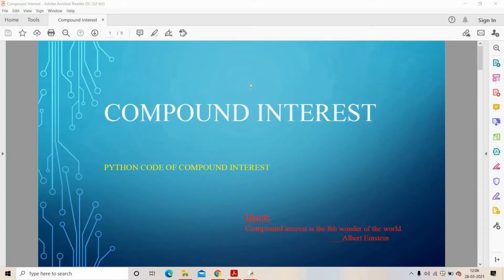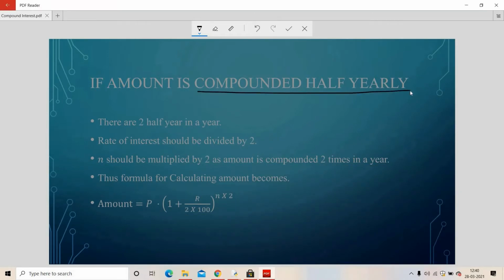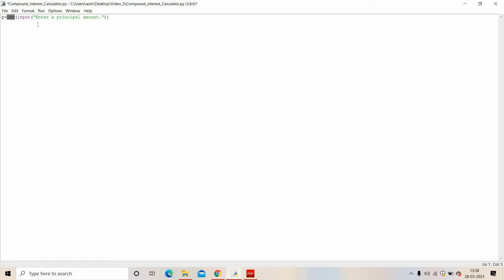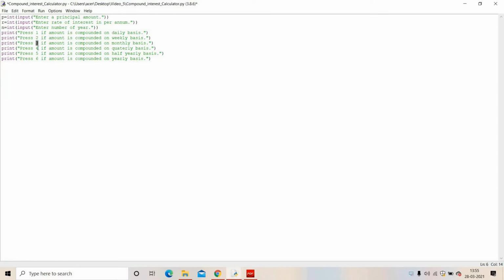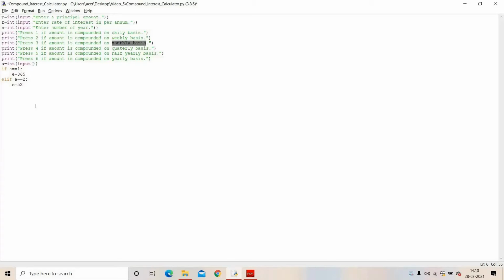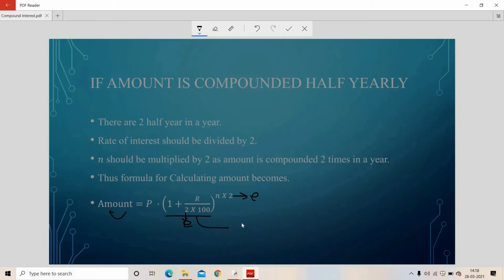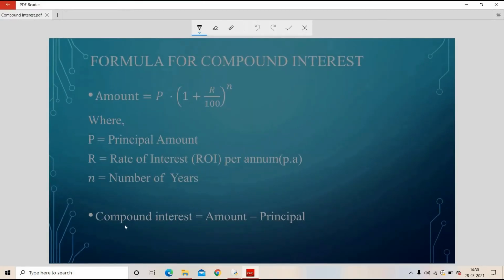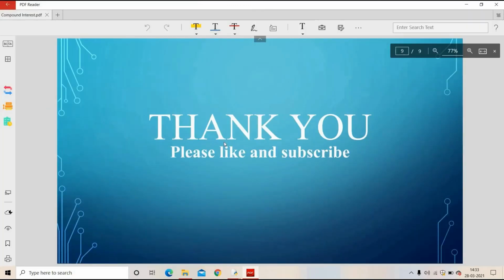Compound Interest Python Code , Python Program Compound Interest, Compound Interest .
In this Video Compound Interest is calculated using Python.
Theory of Compound Interest is also discussed.